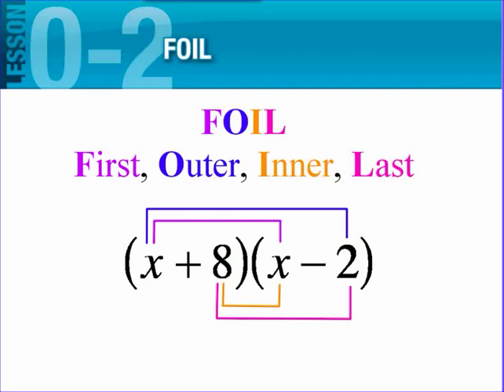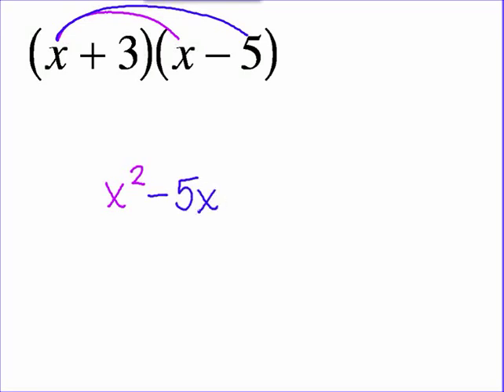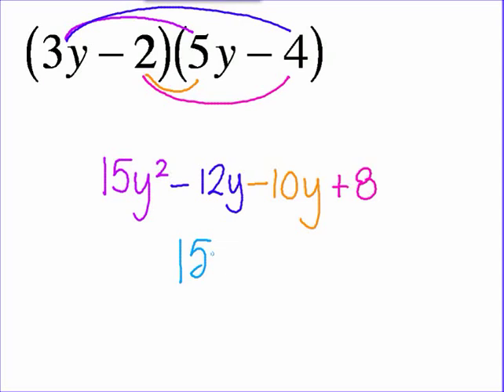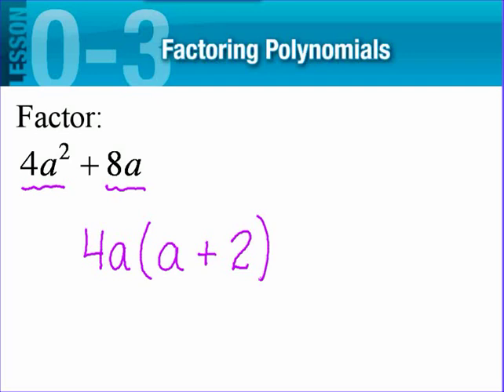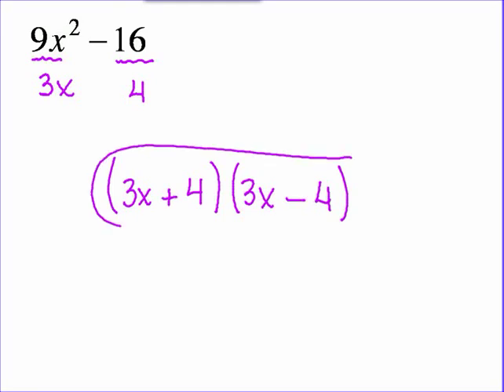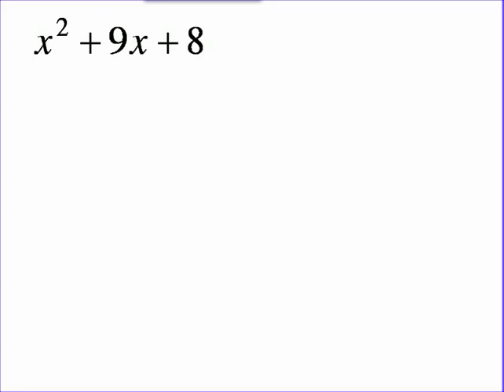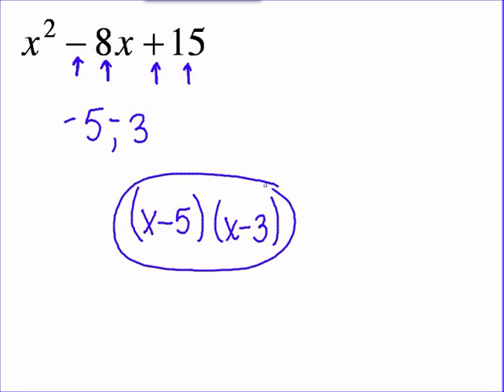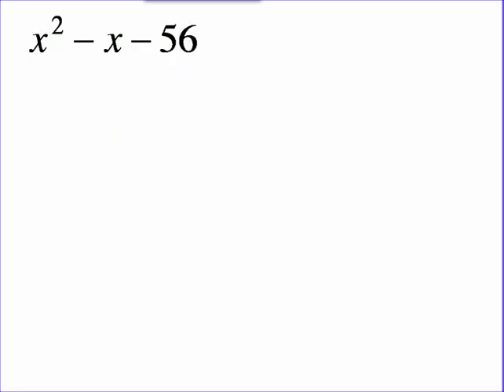Alg. 2--Lessons 0-2, 0-3